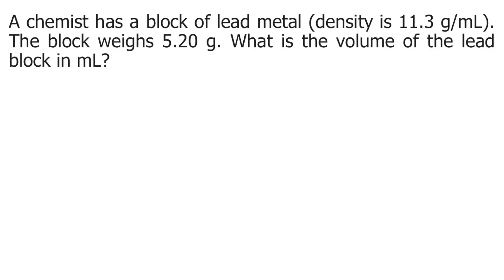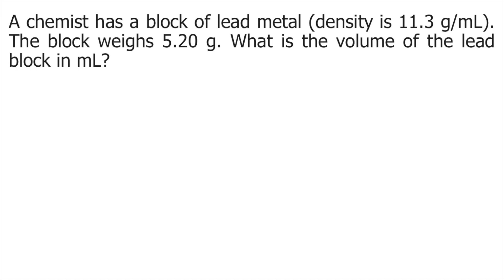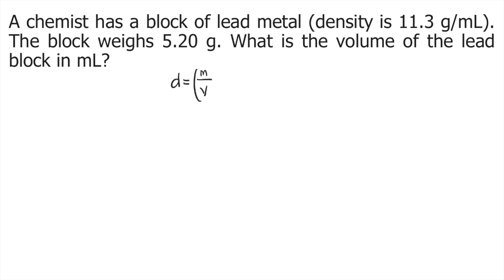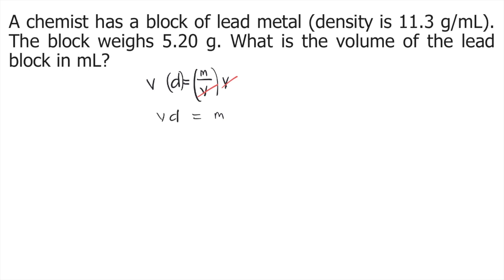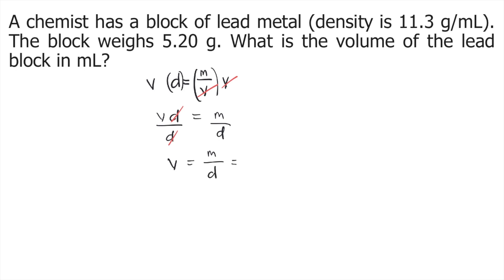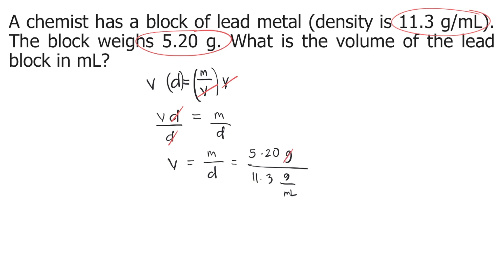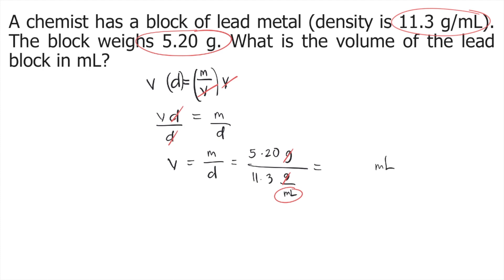A chemist has a block of lead metal (density is 11.3 g/mL). The block weighs 5.20 g. What is the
A chemist has a block of lead metal (density is 11.3 g/mL). The block weighs 5.20 g. What is the volume of the lead block in mL?